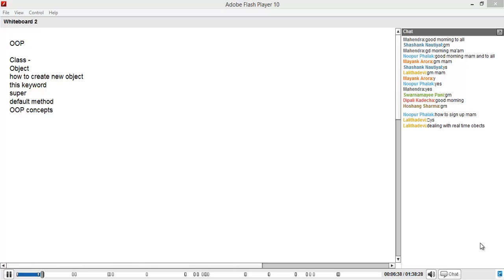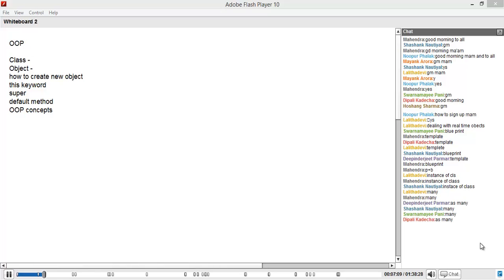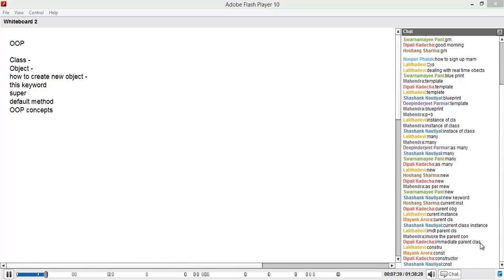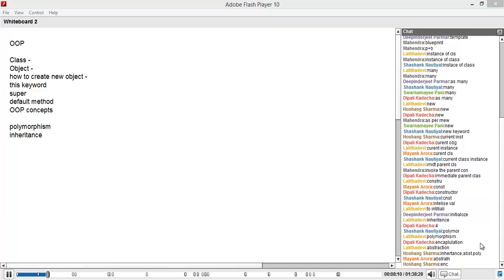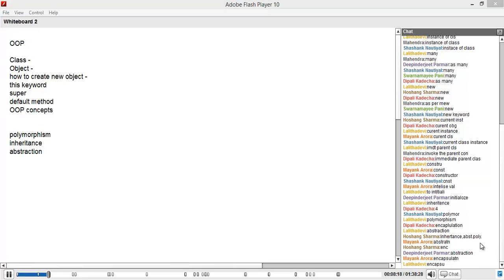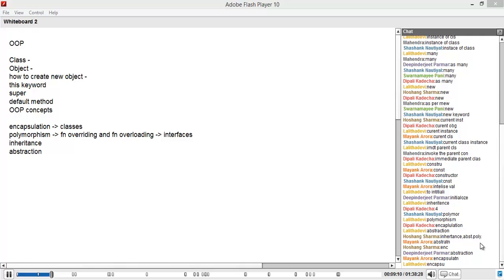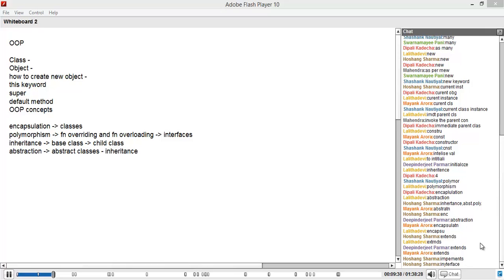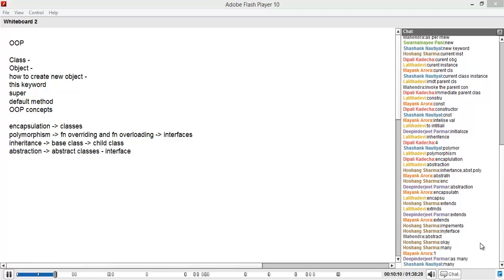OOPS Concepts in Java - Brief Overview - Part 1